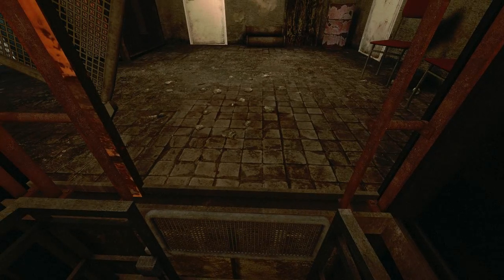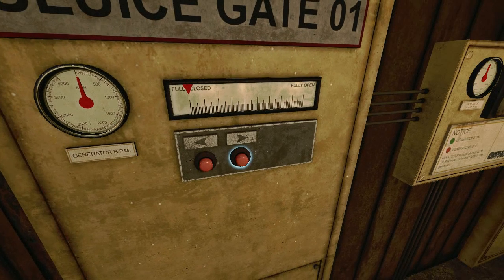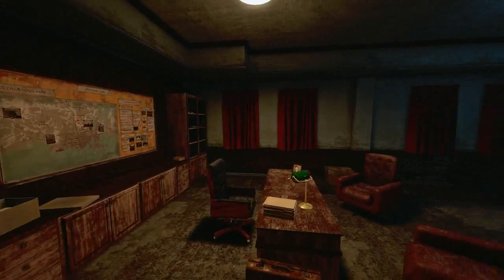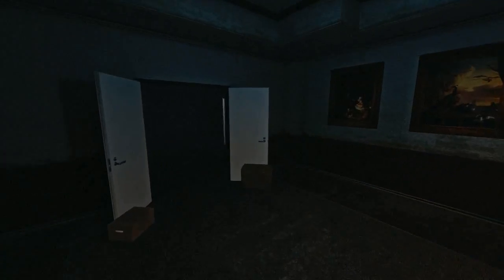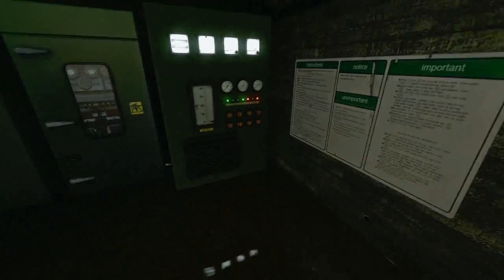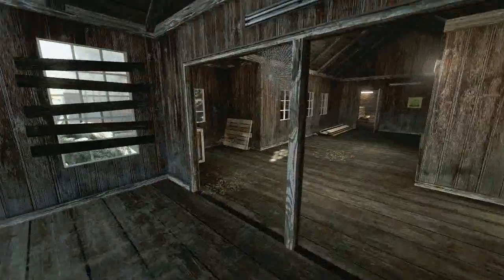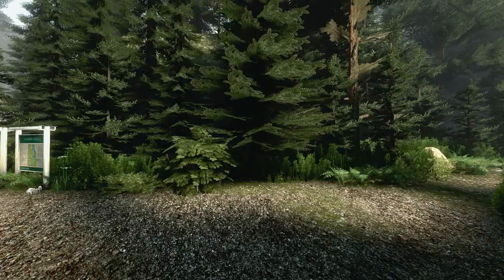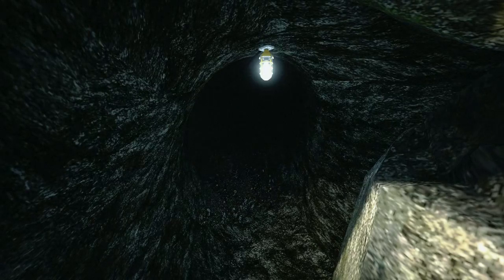INFRA: A Playthrough pt. 3 - "Damn the Dam"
So, we escape the office and commence our survey, trundling downstream to the Hammer Vallery hydroelectric dam. We learn the mechanics of the camera, flashlight^H^H^H^Htorch, and other usable items.

And a Kiwi protest music reference for you.

This is, as it states, a playthrough of Infra, which plonks you in the boots of Mark, assigned to examine some dams and tunnels which need a good inspection. Pretty soon though...

This is a rough-made video by a paying customer and is not endorsed by the team behind Infra.

Also, there's things I haven't done here. Like it says, this is *A* Playthrough. You'll find things to do I haven't. Buying the game is a good way to discover them.